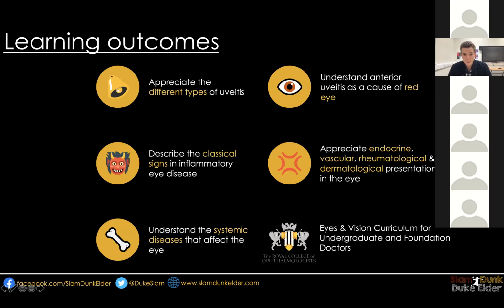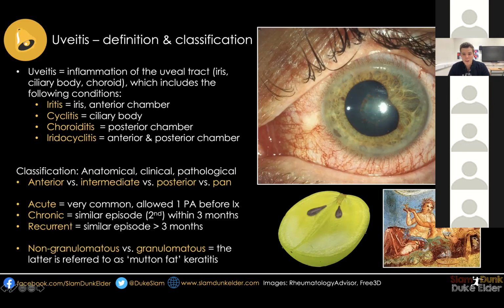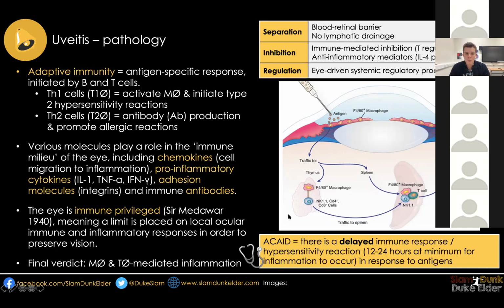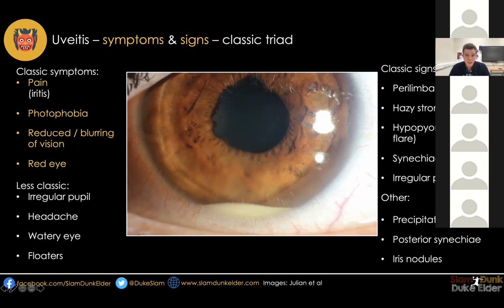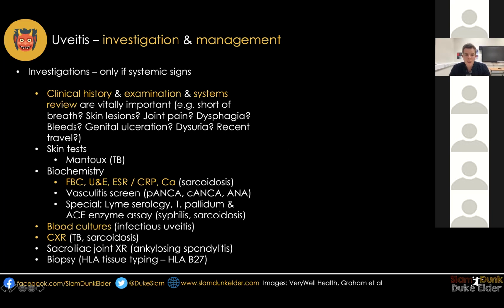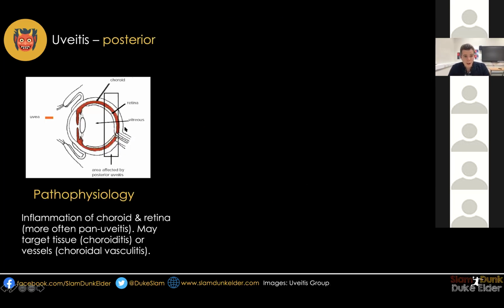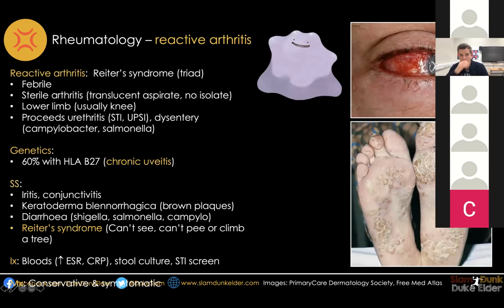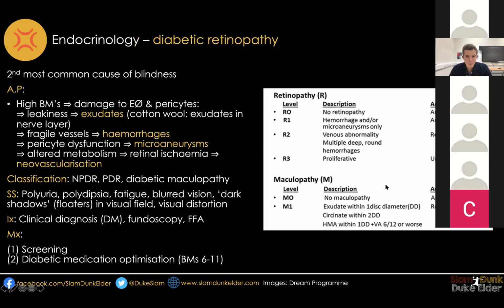Slam Dunk - Uveitis and systemic disease of the eye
Introducing Slam Dunk Duke Elder!

A free revision series 📚  aimed at teaching medical students 👩‍🎓  the essential ophthalmology knowledge to pass the Duke Elder 👁‍🗨  (Wednesday 10th March 2021).

The course will consist of 9 webinar-based tutorials 👨‍🏫  in the run up to the Duke Elder 👁‍🗨. The COVID-19 pandemic has disrupted many educational opportunities, however, we hope to provide everyone a level playing field with this revision course 🙌.

Our course is free, flexible and taught by passionate clinical tutors who are all sitting higher surgical exams (FRCOphth Part 1). We will be employing evidence-based learning techniques.

This session on Thursday 4th February covered uveitis & systemic disease of the eye.